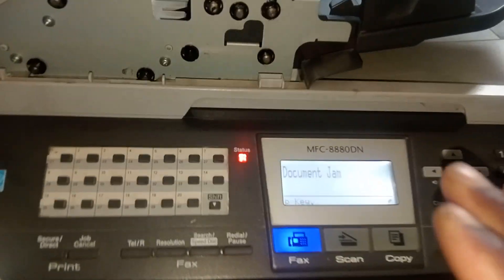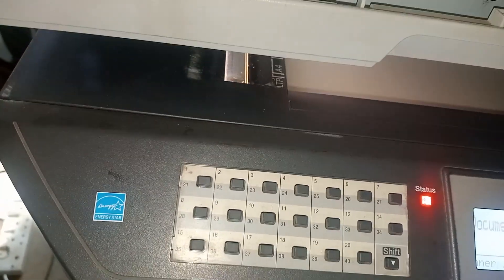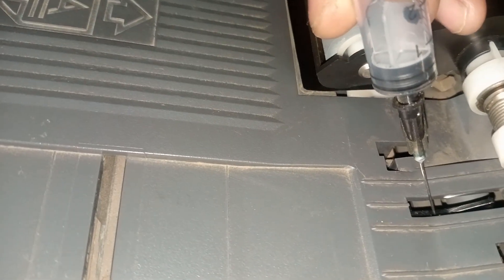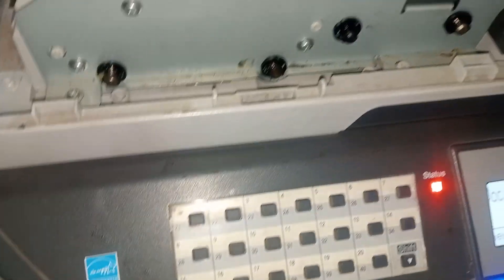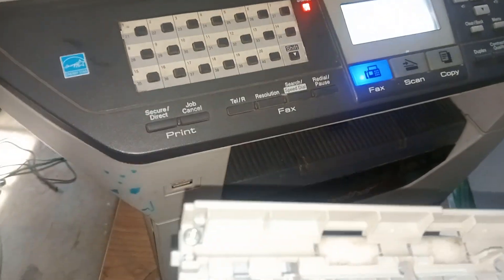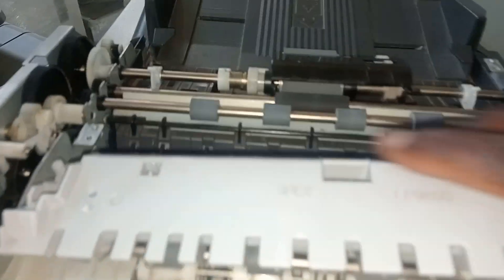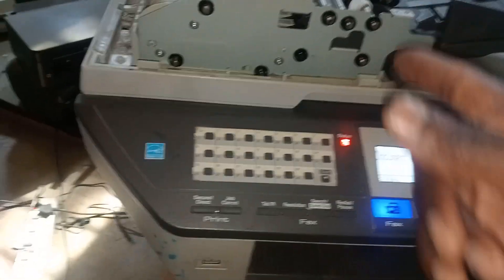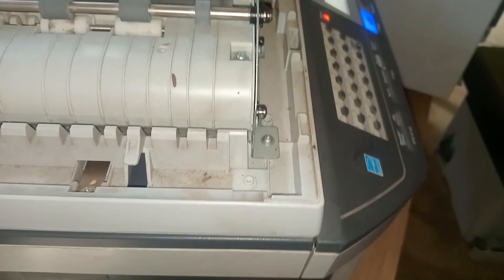How To clear a document jam on the Brother MFC-880D printer, Document jam Clear the scanner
To clear a document jam on the Brother MFC-880D printer, please follow these steps:

    Turn off the printer: First, turn off the printer to ensure your safety during the jam-clearing process.

    Open the scanner cover: Lift the scanner cover carefully to access the scanner area.

    Remove any jammed paper: Gently and carefully remove any jammed or stuck documents or paper from the scanner area. Be sure not to tear the paper, as any small pieces left behind can cause future jams.

    Close the scanner cover: After you have removed the jammed paper, securely close the scanner cover.

    Turn the printer back on: Power on the printer again.

    Press the "Stop" key: Locate the "Stop" button on the printer's control panel and press it to clear the error message.

    Test the printer: Load a test document and print a test page to ensure that the jam issue has been resolved. If you continue to experience problems, recheck for any remaining paper scraps or obstructions.

By following these steps, you should be able to clear the document jam and resume normal printing operations on your Brother MFC-880D printer.